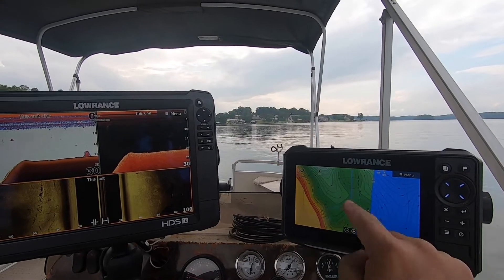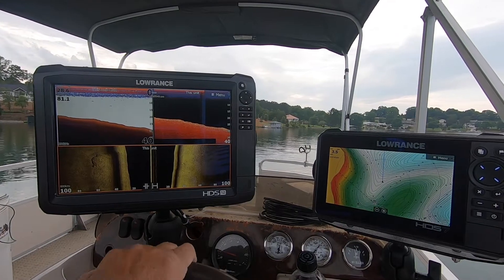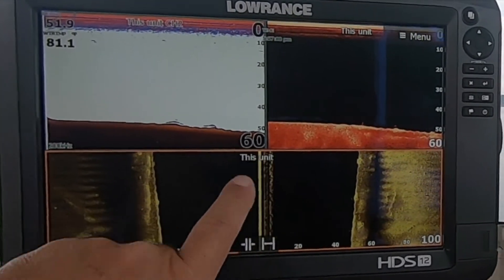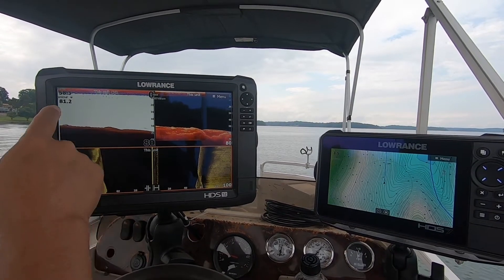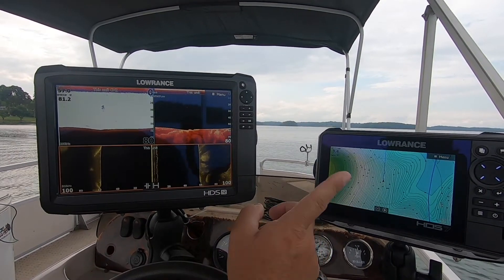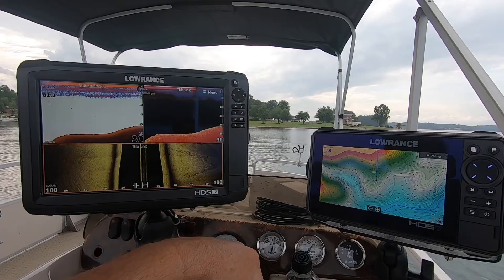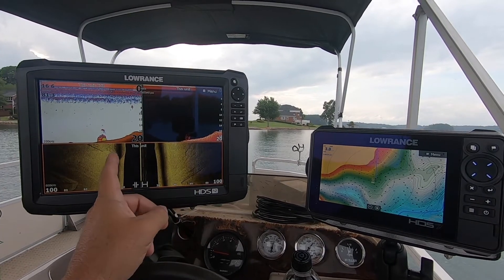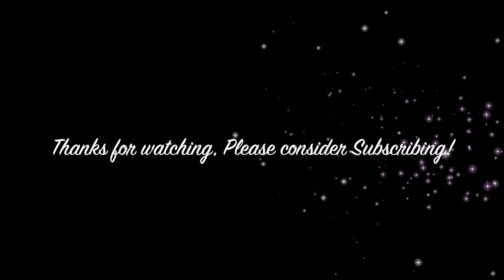Locating Roads, Culverts, and Foundations using Side Imaging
On lake Keowee using SideScan to find fish structure.